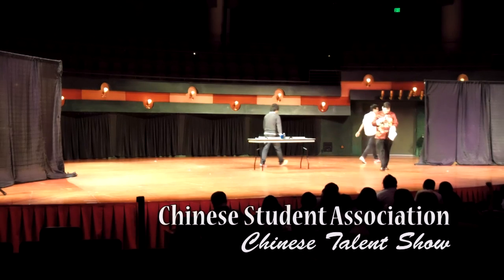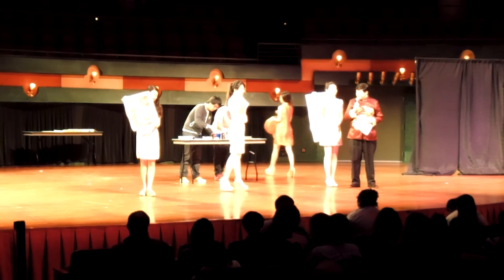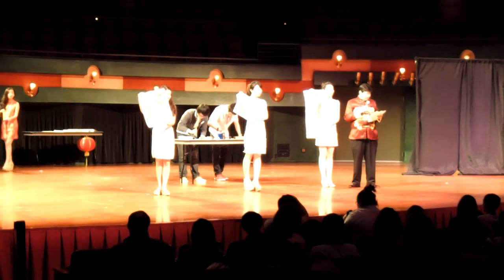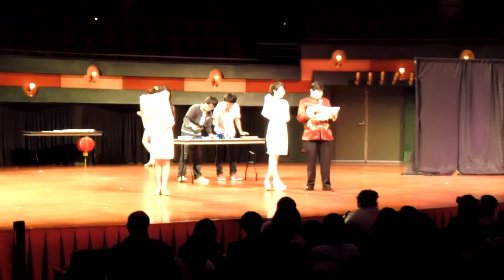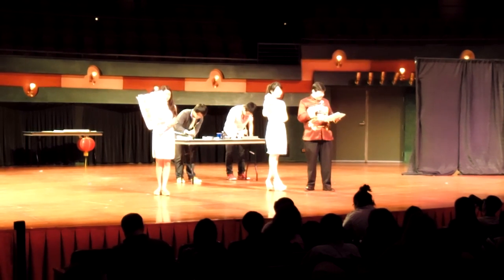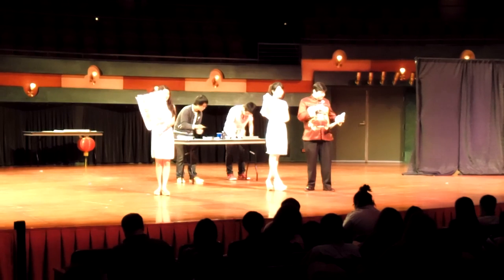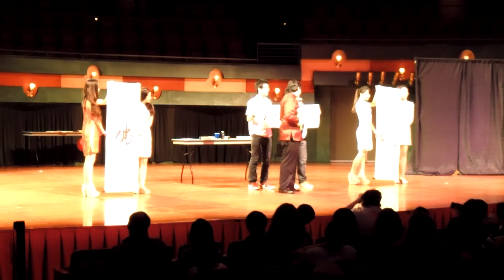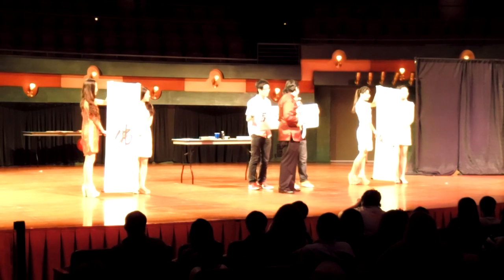Chinese Student Association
The campus and city communities came together for an evening of entertainment and education at the fifth annual "Parade of Nations" held in the Performing Arts Center (PAC).